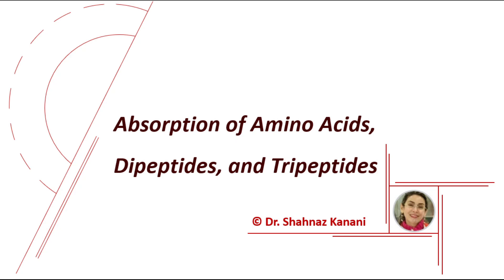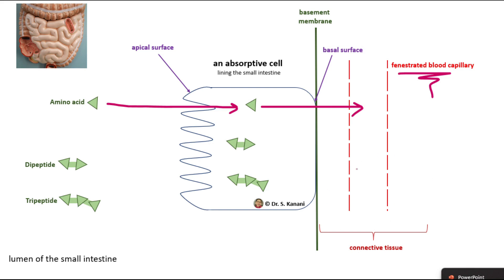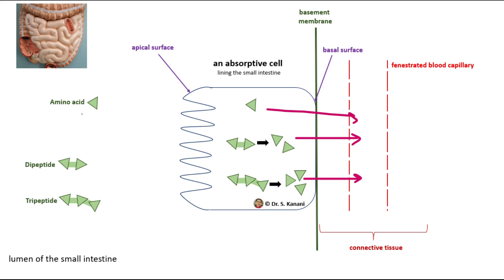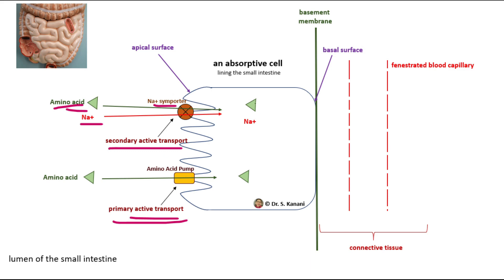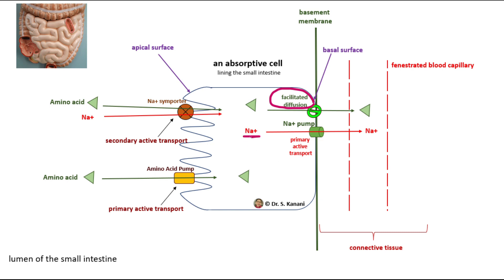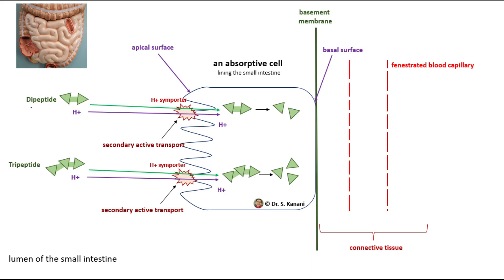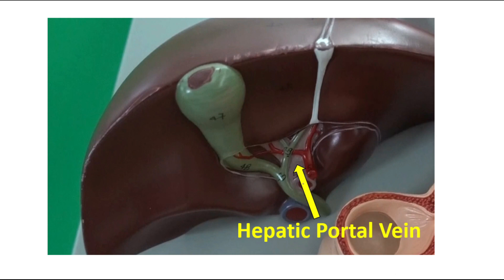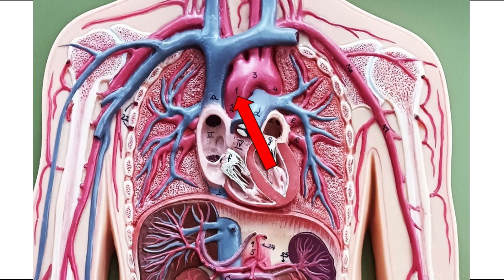Absorption of Amino Acids, Dipeptides, and Tripeptides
In this video, I will explain the transport processes (primary active transport, secondary active transport, facilitated diffusion), and the molecules (amino acid transporter, amino acid pump, sodium ion pump, sodium ion symporter, hydrogen ion symporter) in the apical and/or basal surface of the absorptive cells lining the small intestine involved in the absorption of amino acids, dipeptides, tripeptides, and electrolytes such as sodium ion and hydrogen ion. Then, I will explain how these absorbed nutrients are transported to the liver through hepatic portal vein and elaborate on the flow of blood out of the liver through hepatic veins into the inferior vena cava, which takes blood to the right atrium, and eventually how the absorbed nutrients reach the tissue cells.